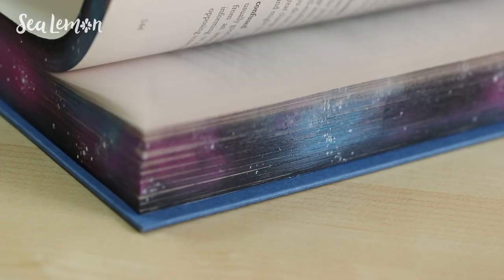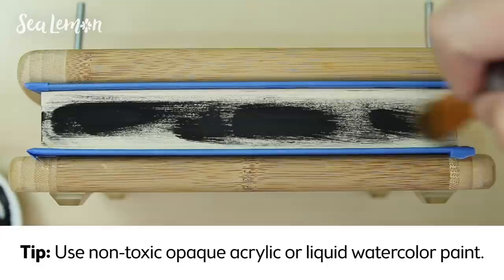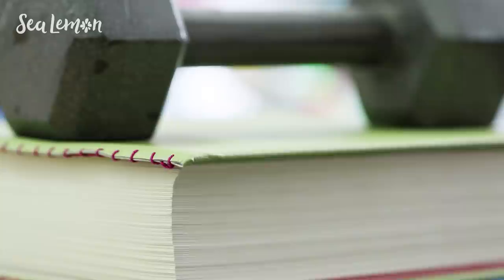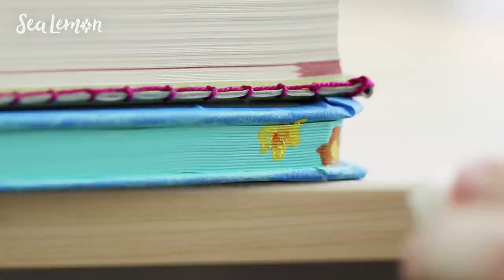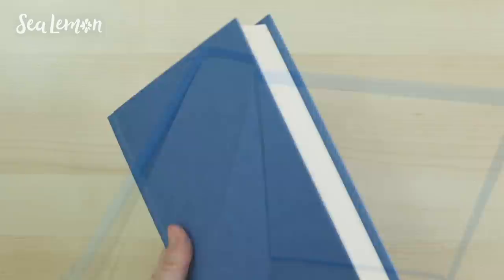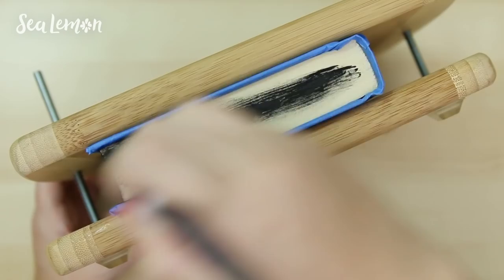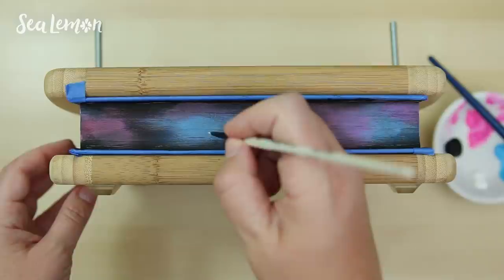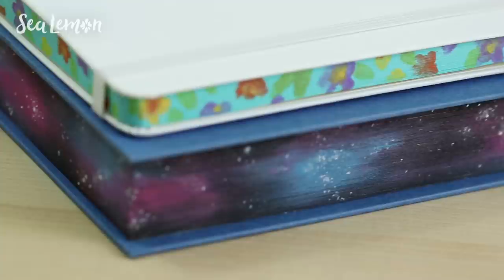DIY Galaxy & Floral Painted Book Edge | Sea Lemon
Add a colorful edge to your books! Make your notebooks & journals unique by painting the edges. Also a great way to revive books on your shelf ;)

Tip for bookbinders: It's easier to paint on a smooth surface so try trimming your text block beforehand

SUPPLIES
• Acrylic paint*

More Arts, Crafts & Sewing Supplies on Amazon*

More Galaxy DIYs!

Sea Lemon
USA